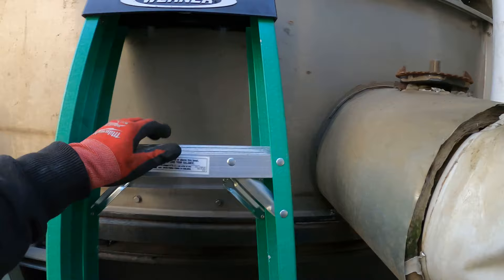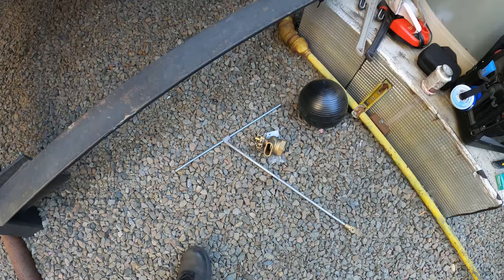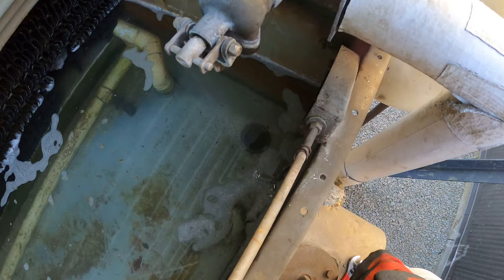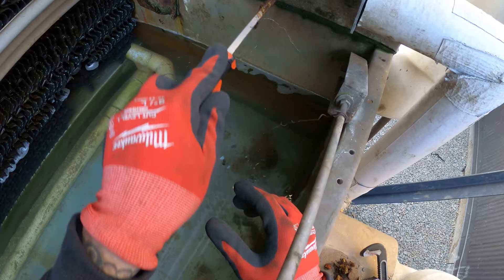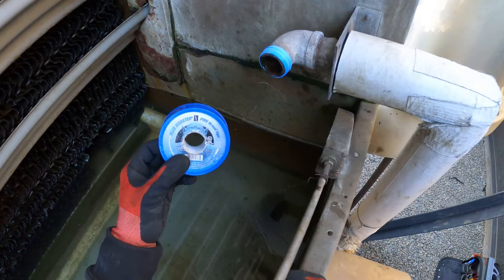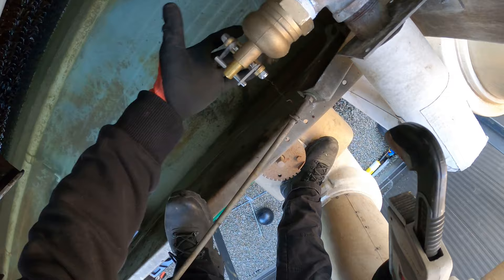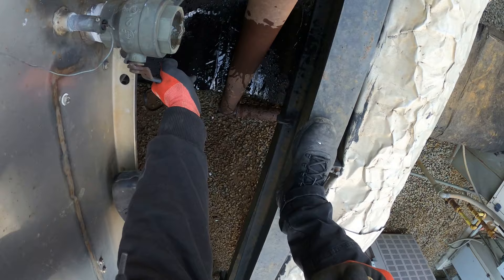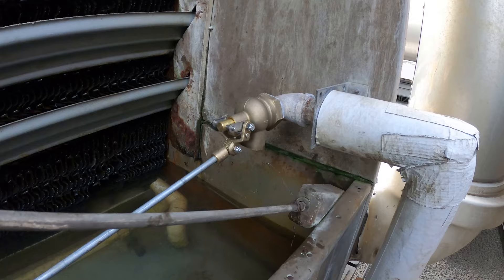HVAC: Cooling Tower Float Valve Installation/Replacement ( Cooling Tower Make Up Water Float valve)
Milwaukee Fastback Hawk Bill Folding Knife

Klein Tools 7-in-1 Nut Driver, Magnetic Driver

14" Rigid Aluminum Pipe Wrench

18" Rigid Aluminum Pipe Wrench

Bernzomatic TS8000 High Intensity Trigger Start Torch

Bernzomatic MAP-Pro Gas Torch Style Cylinder (2 Pack)

Blue Monster 1/2 Inch Teflon Tape (3 Pack)

Blue Monster 3/4 Inch Teflon Tape (3 Pack)

Loctite Thread Sealant, 1 pt, Brush Can, White, 16 oz.

Float Valve Setup Instructions
After float valve installation, there will be some experimenting and analysis of the valve that may be required to balance the tower operation with makeup water. Normally, the setting of the float valve will be set so that zero water is wasted during pump shutdown through the overflow. However, the water level depth during the start up of your pump must be deep enough to ensure maximum pump suction.

To set the basin water level, adjust the wing nuts so that the make-up valve is completely shut when the water level gets to 1/2″ below the overflow connection. These settings will produce operating levels shown in your Maintenance and Operating Manual. To adjust make-up assembly see that manual for the manufacturers’ suggested operating levels. Set the bleed rate and desired cycles of concentration and then you can begin operation. It’s always safe to let it run for 24 hours before you check and readjust.